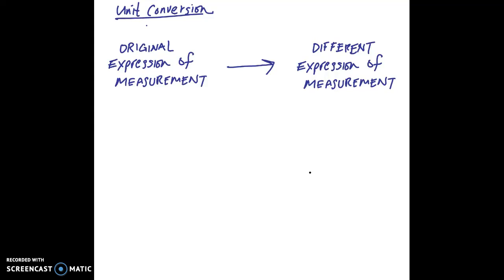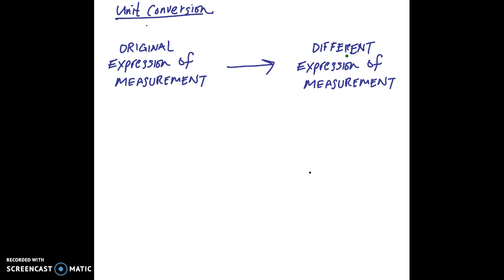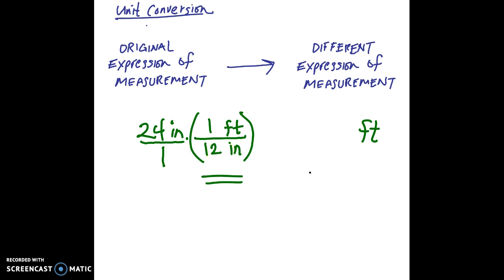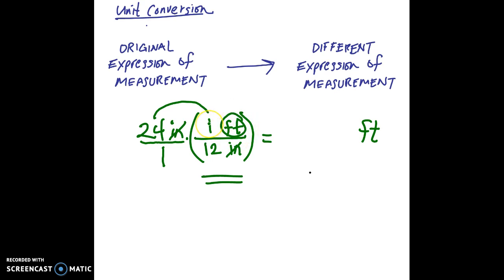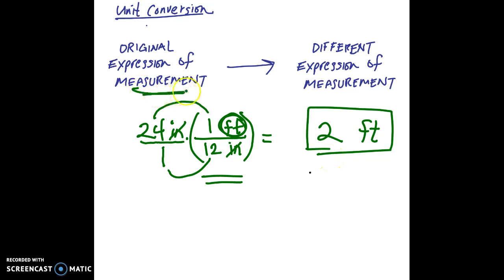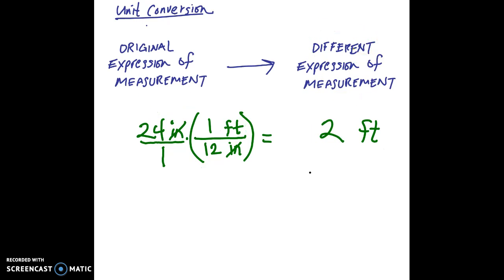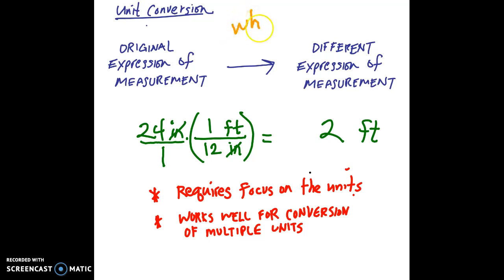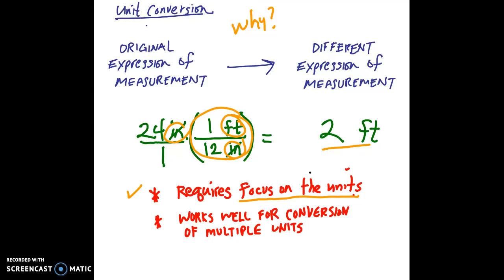Further Explanation of Unit Conversion